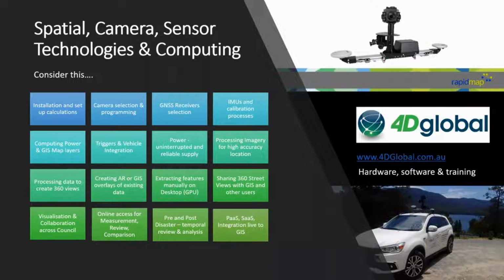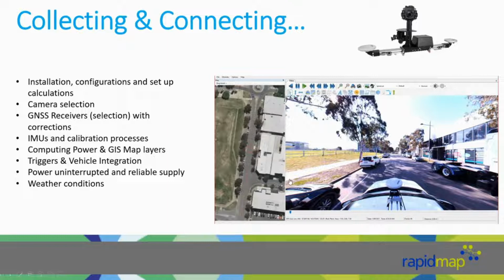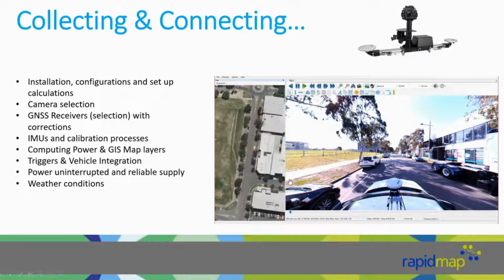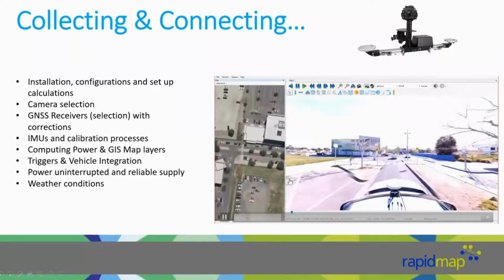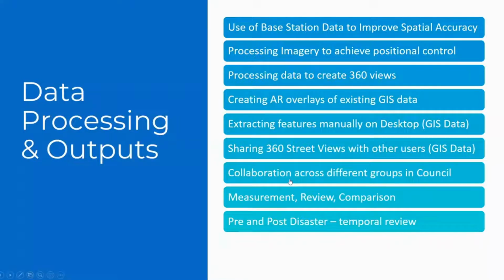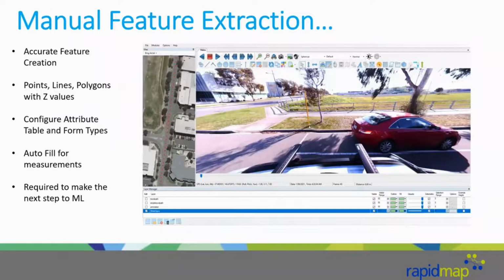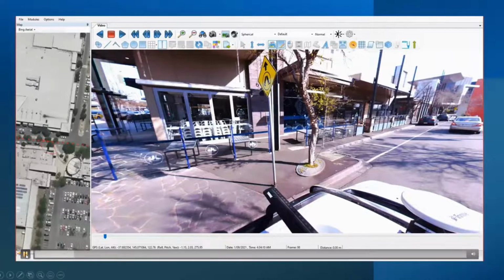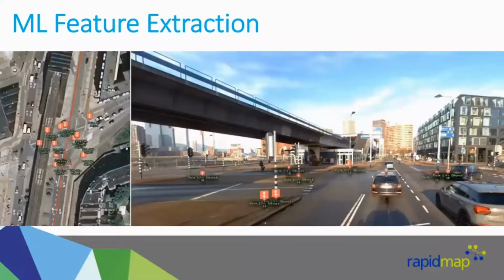IPWEA SA Tech Talk - Asset Feature Extraction (Part 3)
Please watch Part 3 of the video recording of the Tech Talk virtual event held last September 29th, 2021 hosted by IPWEA SA's Brendon Lyons with presenters Lyn Terrett & Scott McKennie from RapidMap.